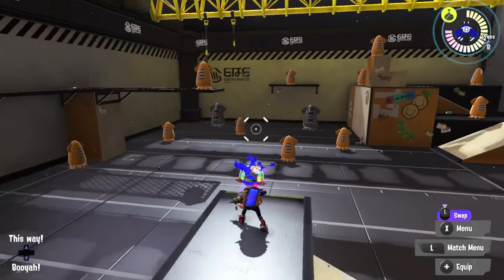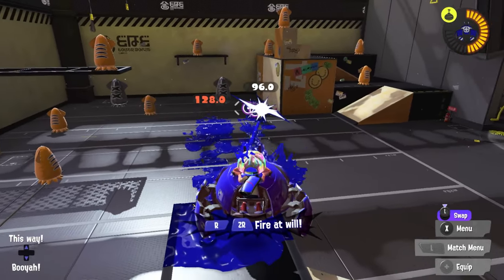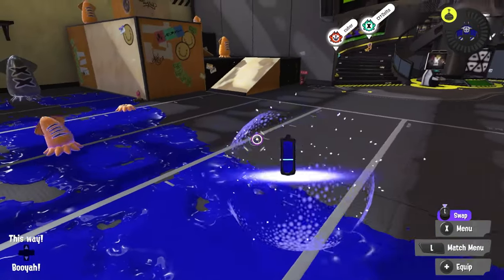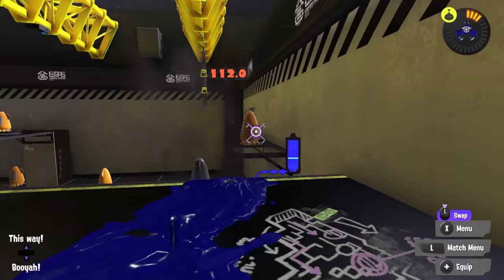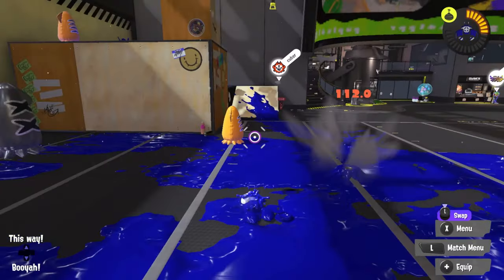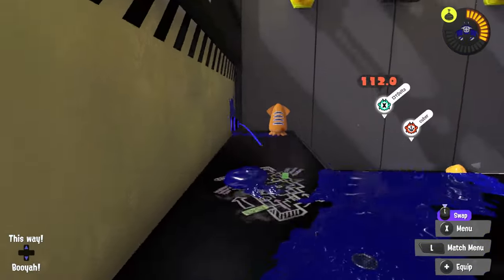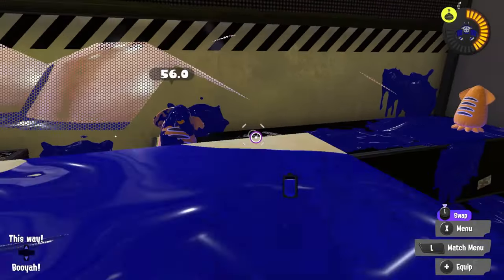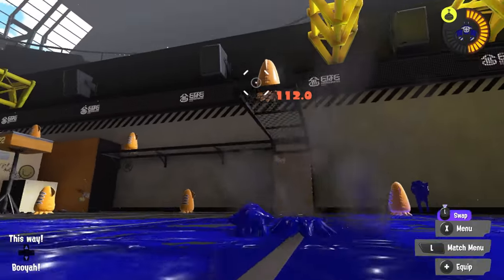My philosophy on balance changes